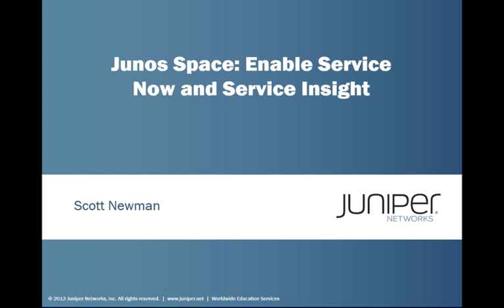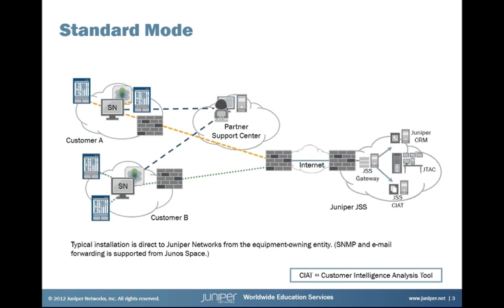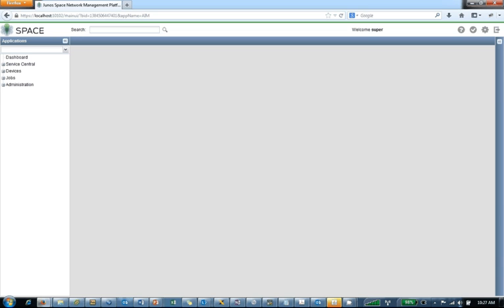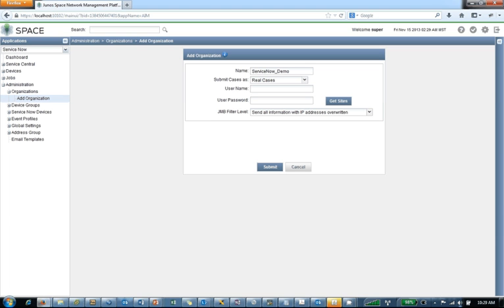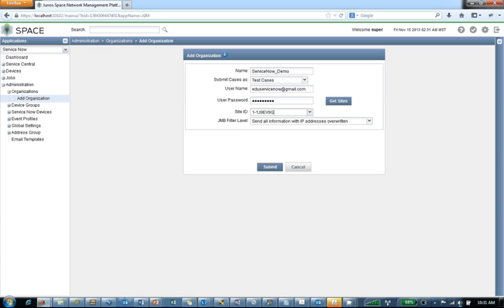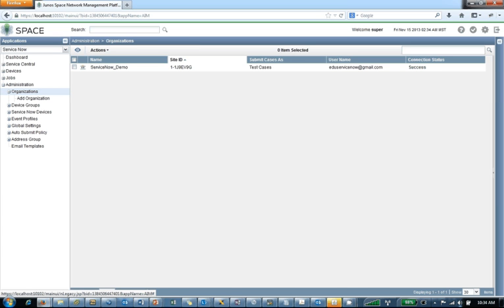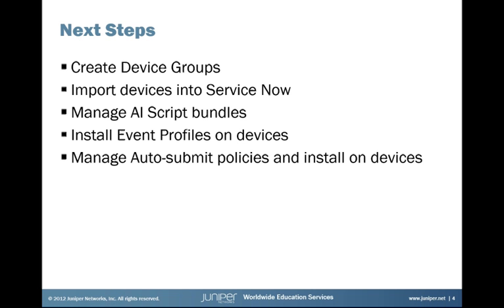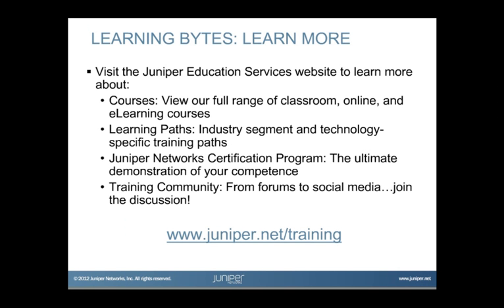Junos Space Service Now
The Junos Space Service Now Learning Byte explores the enablement and configuration of the Junos Space Service Now and Service Insight applications. After viewing this Learning Byte, you will understand how to connect to Juniper Support Systems (JSS) so you can use the Service Now and Service Insight applications.

Presenter: Scott Newman, Courseware Developer, Education Services
Relevant to OS/Software Releases: Service Now 13.1, Service Insight 13.1
Relevant to Juniper Platforms: Junos Space

 • On-Demand Training: Take a hands-on course…now!